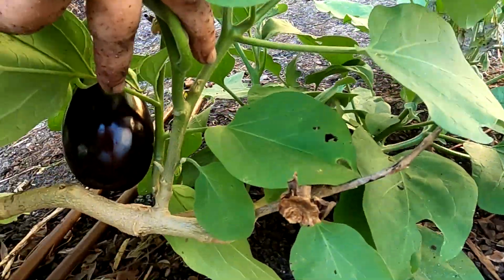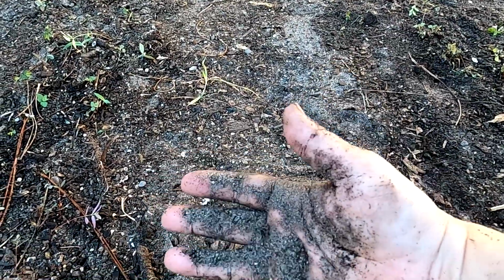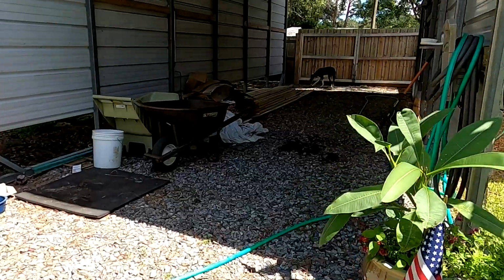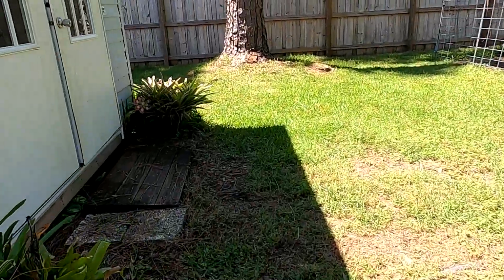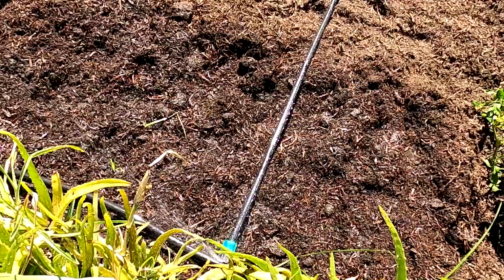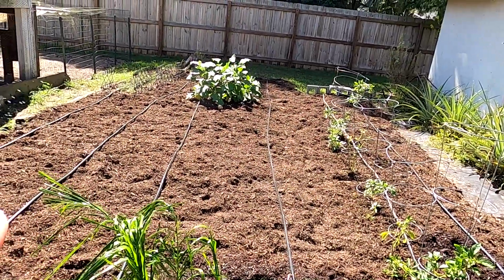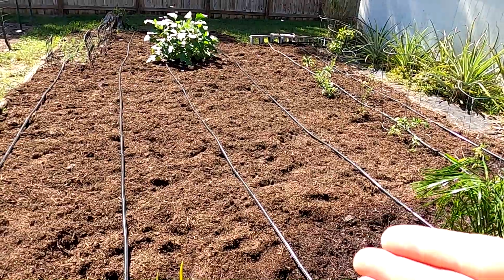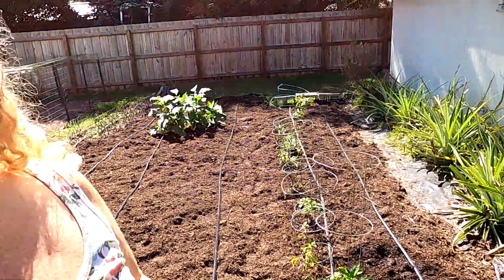House Garden Reset | Mushroom Compost & New Irrigation | Southern Latitudes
It always feels so good after all the hard work is done and we have a fresh new slate to begin growing in.  Today, the House Garden gets its makeover.